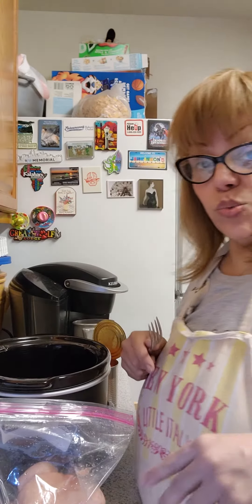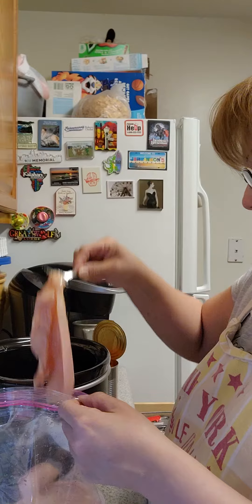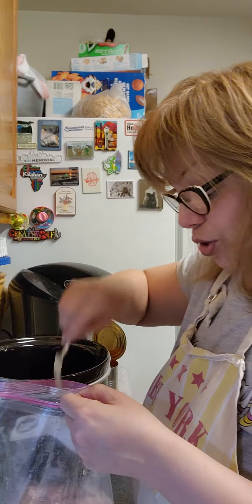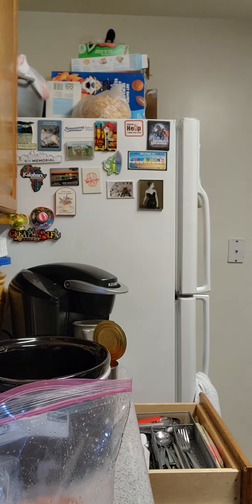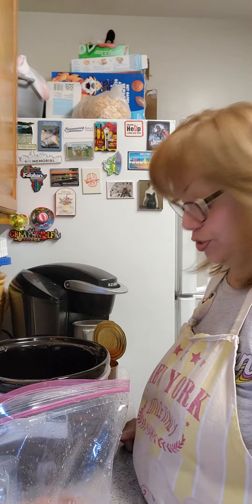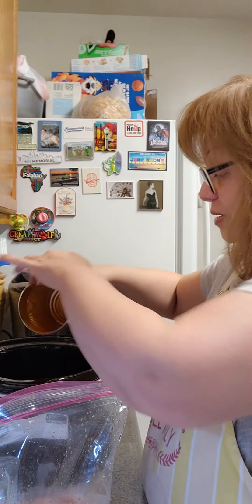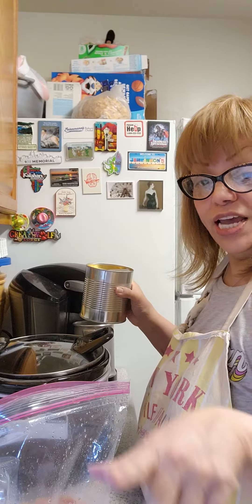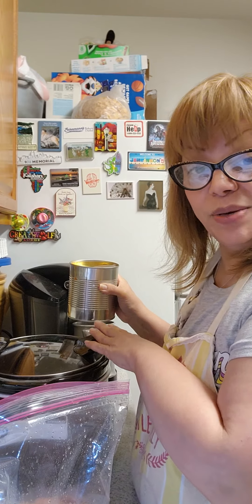3. Chicken Enchiladas with Refried Beans and Yellow Rice